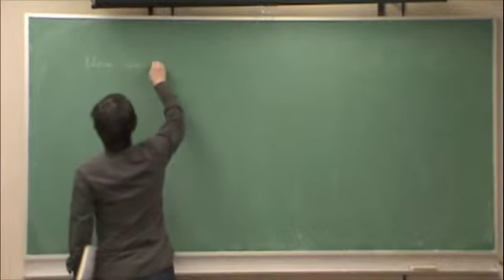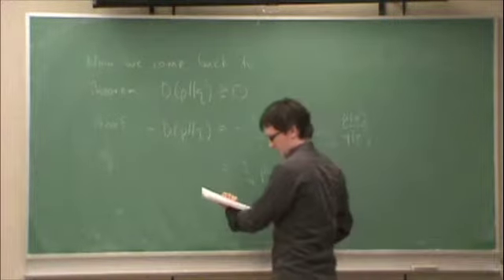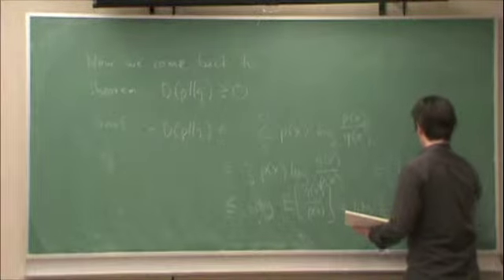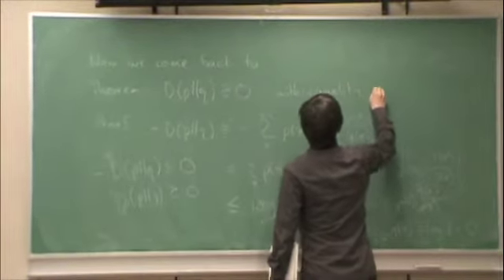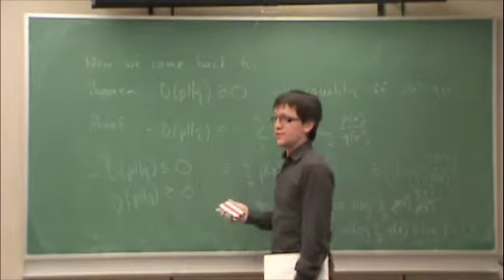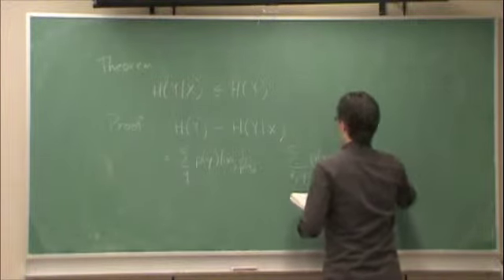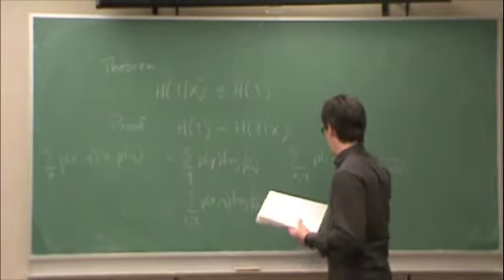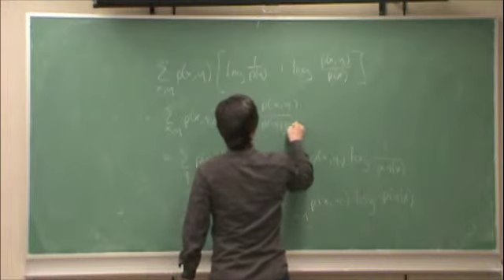Jan12-f-ProofOfPositivityOfRelativeEntropy1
Lecture on Jan. 12, 2010.  Proof of positivity of relative entropy (part 1 of 2).